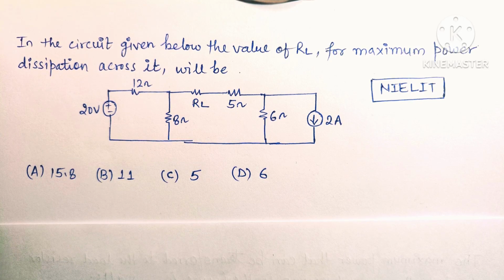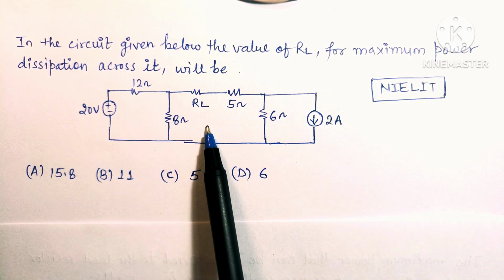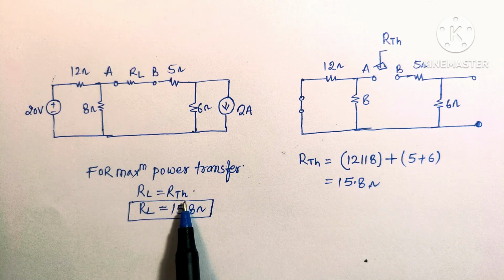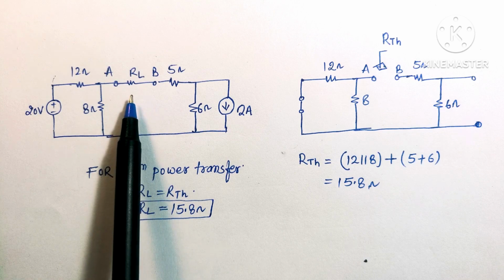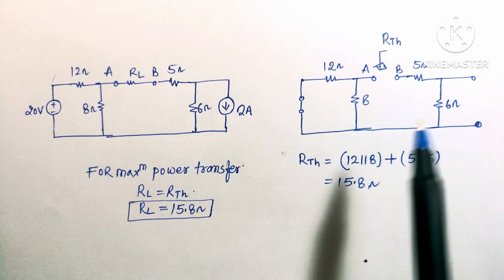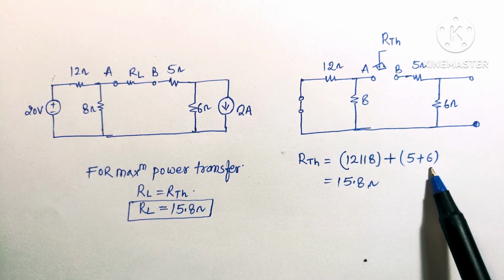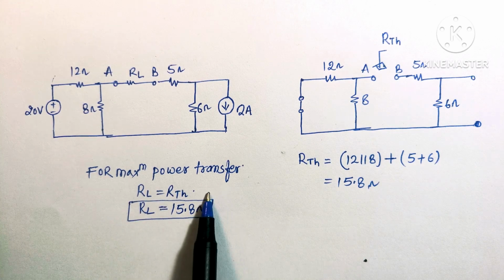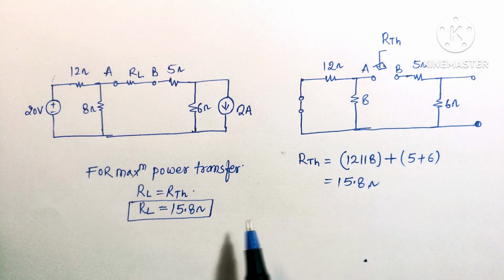Maximum Power Theorem example - 1 || DC Network MPPT || NIELIT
for more problem with solution visit at